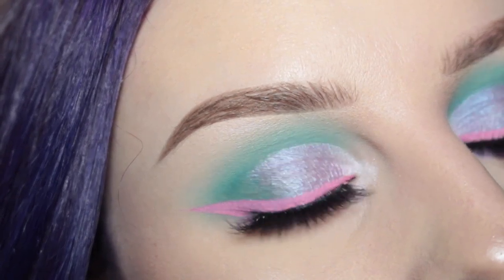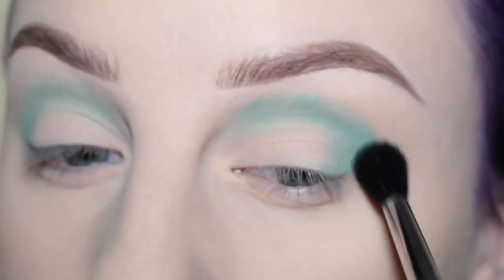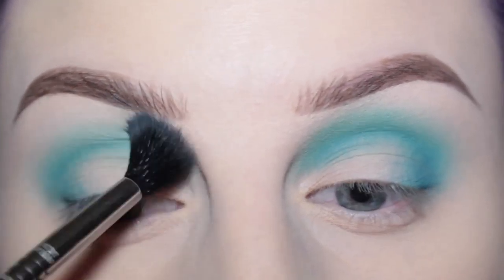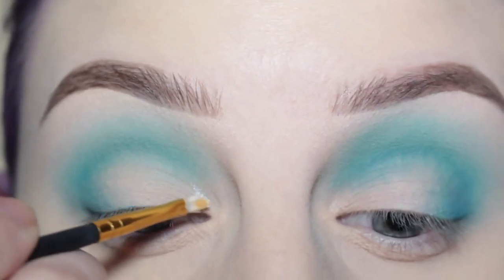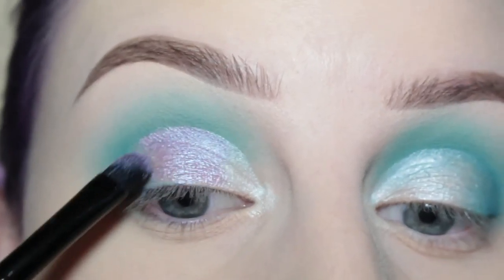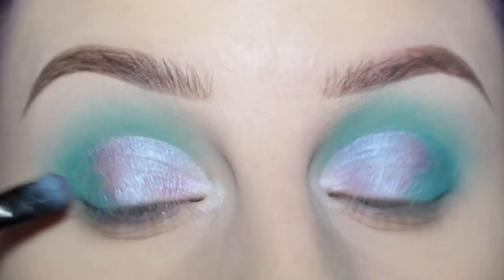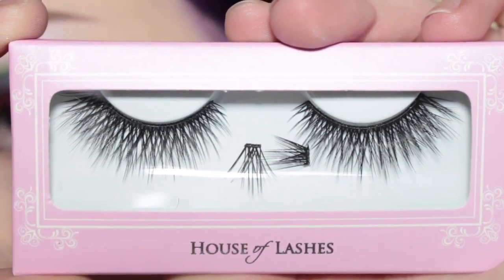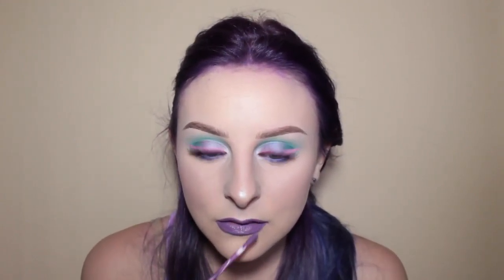MERMAID PASTELS | SPRING MAKEUP LOOK | beccaboo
*SUVA BEAUTY CUPCAKES & MONSTERS PALETTE: Sugar Diet
*SUVA BEAUTY C&M PALETTE: Got Milk
*JAPONESQUE SMUDGE brush
*ZOEVA 227 Brush
*MORPHE BRUSHES 35C PALETTE
*SUVA BEAUTY HYDRA CREAM BASE: Existentialism
*MAC Fix Plus
*Small Flat Paint Brush
*URBAN DECAY: Tonic shadow
*ELF COSMETICS: Concealer Brush
*WILDLY NATURAL COSMETICS: Violet Snow Pigment
*BARE MINERALS  Small Shader Brush
*MORPHE BRUSHES 35U PALETTE
*FIRMA BEAUTY 301 brush
*NYX VIVID BRIGHT LIQUID LINER: Vivid Petal
*HOUSE OF LASHES: Pixie Luxe
*SEPHORA COLLECTION JUMBO PENCIL: Lilac Shimmer
*JAPONESQUE DOME Brush
*HAKUHODO J144 Brush
*KAT VON D LIQUID LIPSTICK: Ayesha